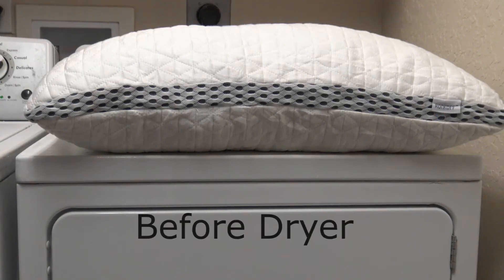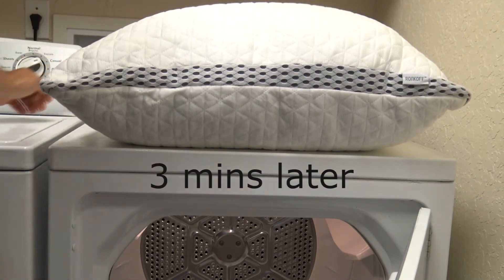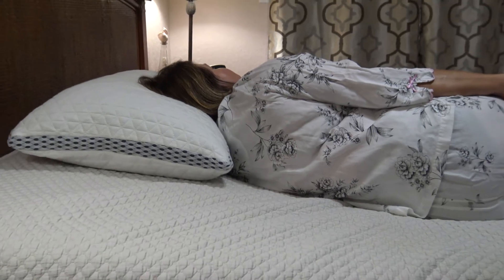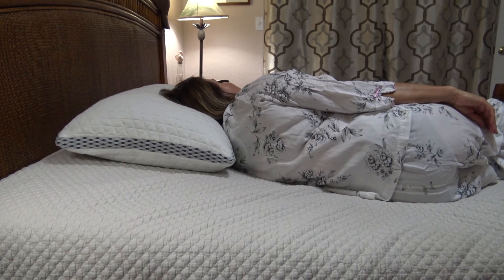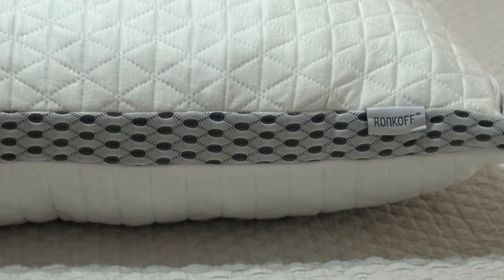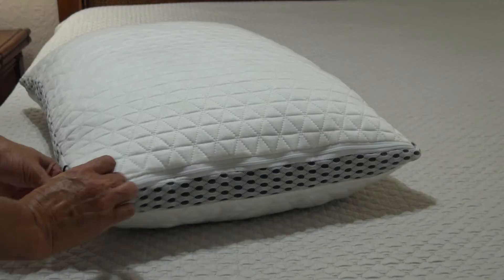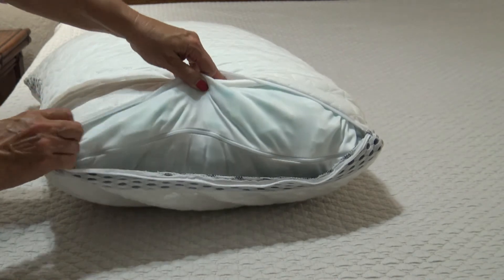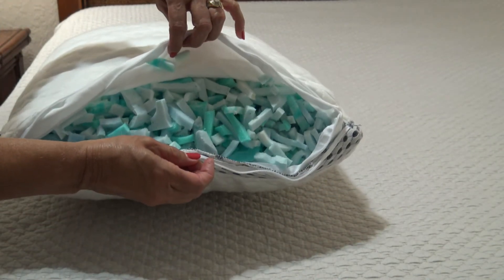RONKOFF ADJUSTABLE MEMORY FOAM PILLOW